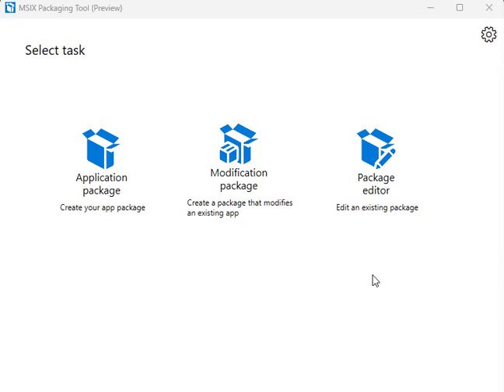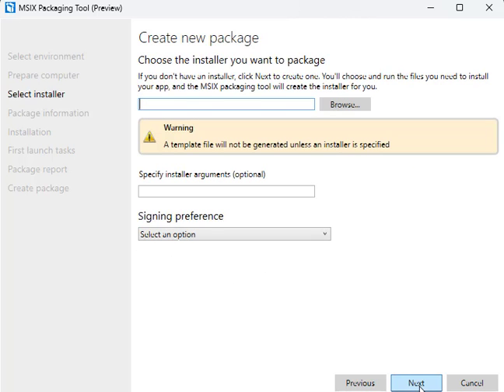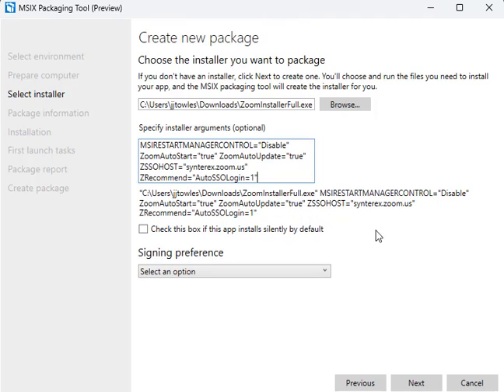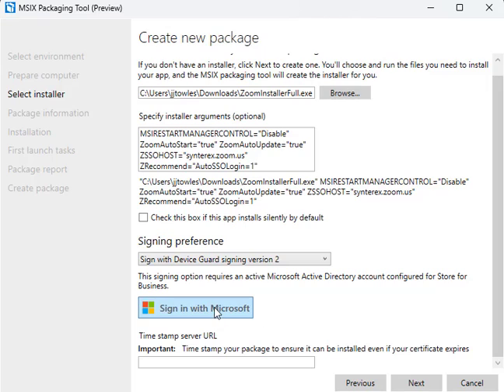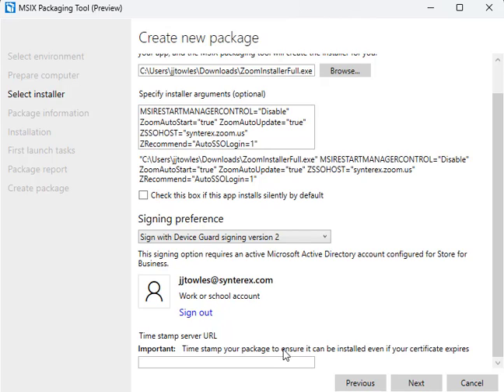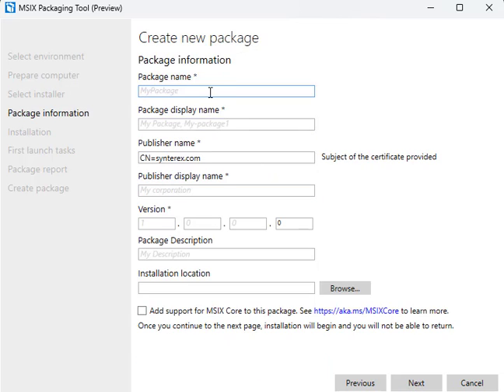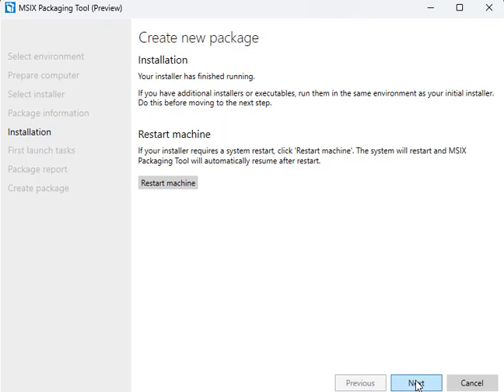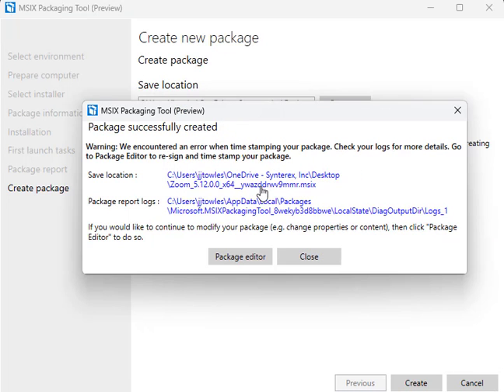Building a MSIX application to deploy for Microsoft Endpoint Manager